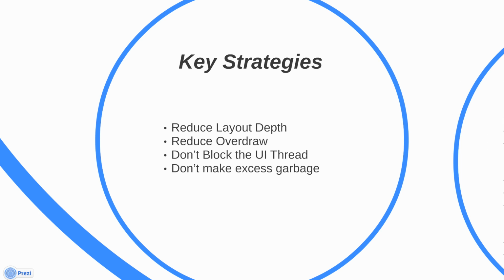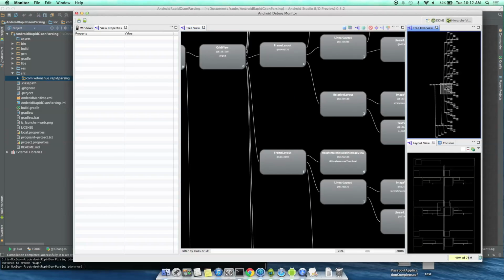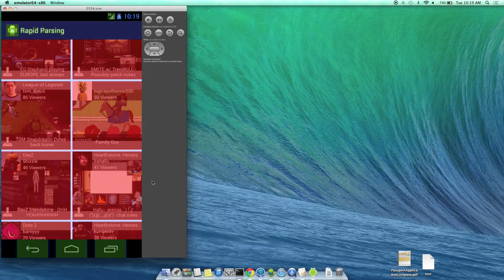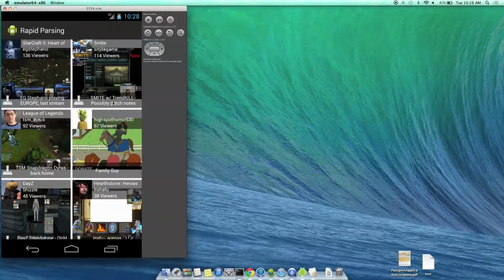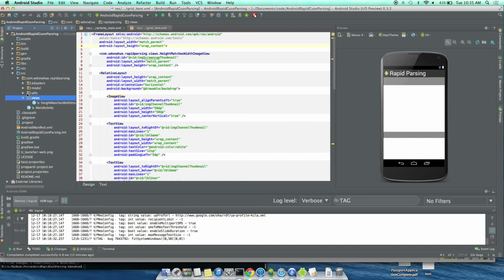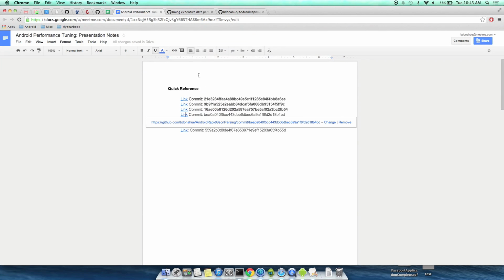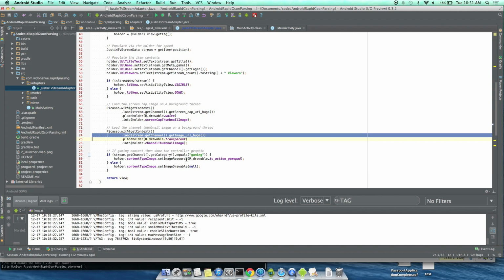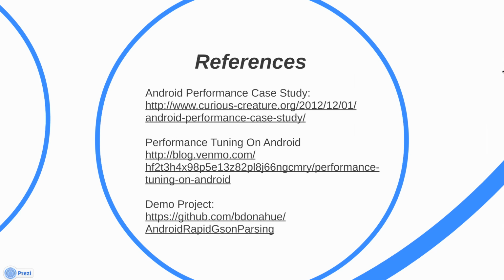Learn how to performance tune an Android application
The goal of this presentation is to give a hands on lesson on how to use all the android tools available in order to performance optimize a badly performing application. Towards that end what I did was make a reasonably complex application (a Twitch.Tv client that has infinite paging) and went through it and added different performance related bugs that I have seen commonly when I have performance tuned apps in the past.

The presentation is me iteratively performance tuning the application in real time and talking through the thought process and tools used to uncover and fix the issues. My goal is to really teach how to go about the process, as most people know what a tool does but not really the thought processes needed to make use of them and fix an application.

Do you find this sort of work interesting? Do you love quaint Bucks County Pennsylvania? Are you an amazing Android Developer? Then we would love to hear from you

Corrections: 21:20 The wrap mode on the text does not matter as the textview has no background. The bottom half of the image being light red is caused by the fact that it has drawn the window background, Large ImageView (first overdraw), Black Strip (Second Overdraw) then the thumbnail image (third overdraw)